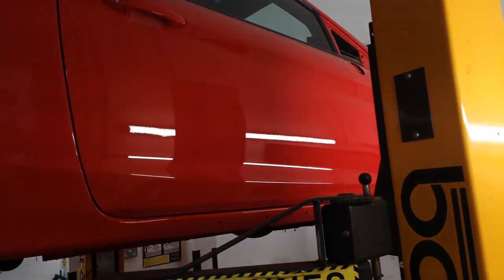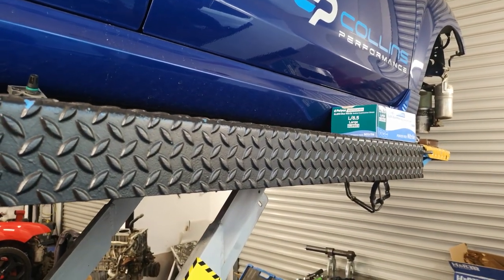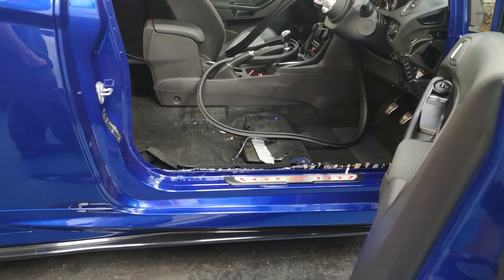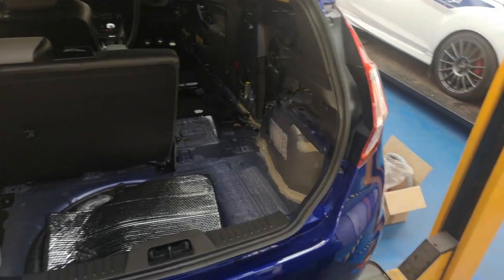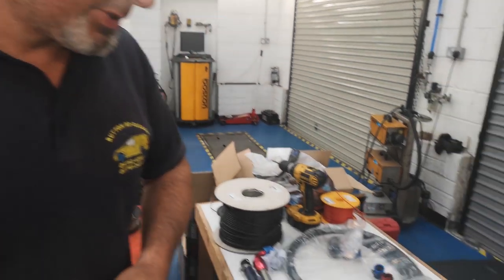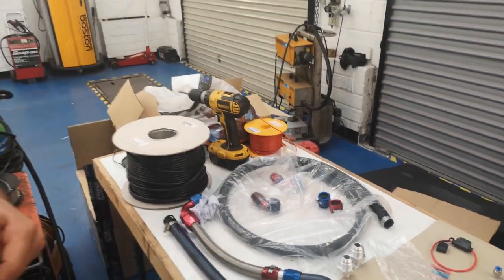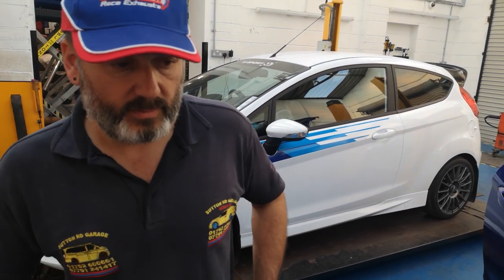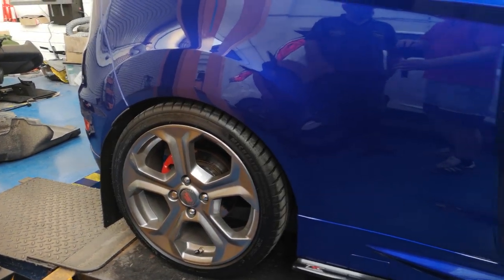FAST FORD MAGAZINE FEATURE CAR IN AT MJP FOR WATER METH UPGRADE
FOR ALL YOUR ST180/200 PERFORMANCE REQUIREMENTS PLEASE GIVE THE MJP TEAM A CALL ON:
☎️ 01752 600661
💰FINANCE AVAILABLE, SUBJECT TO STATUS